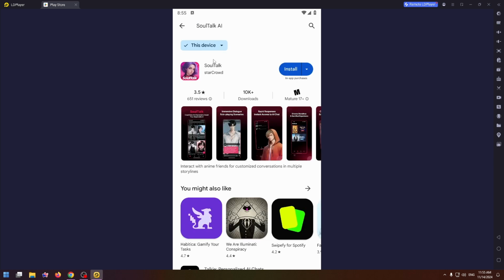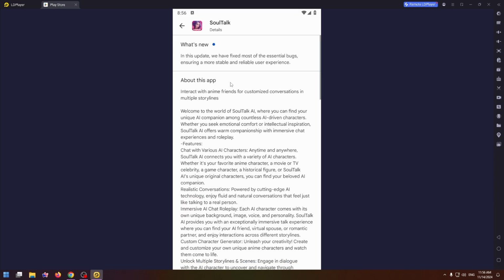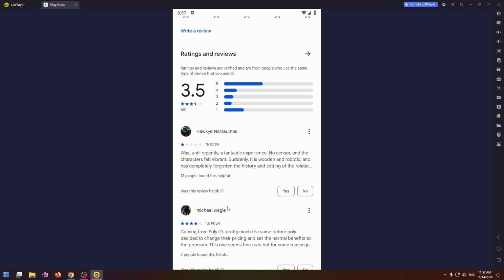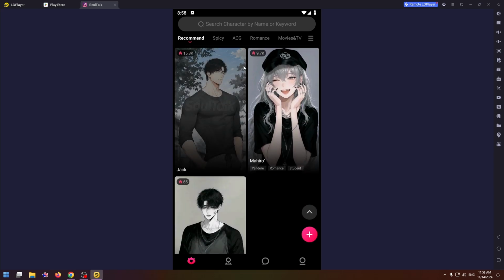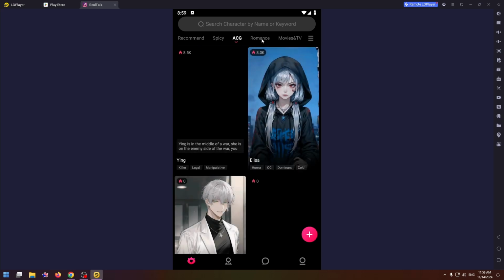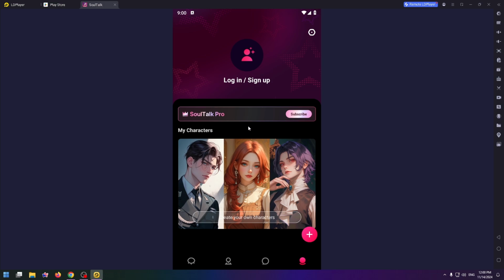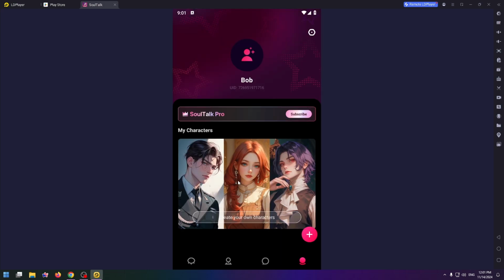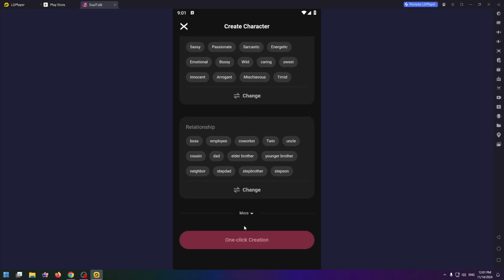SoulTalk App - Review (Tutorial)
talk with ai | soultalk ai app